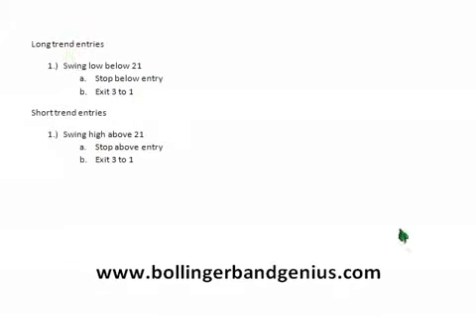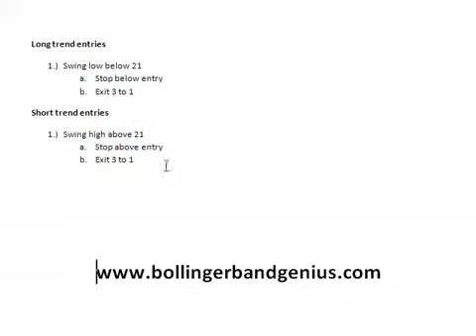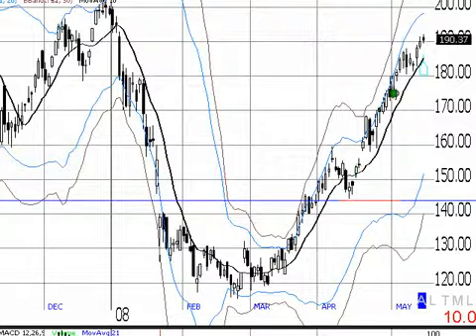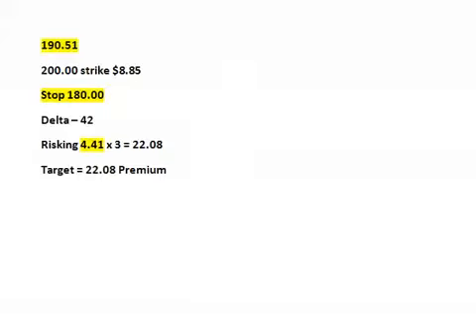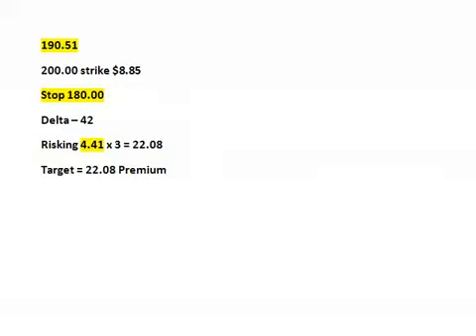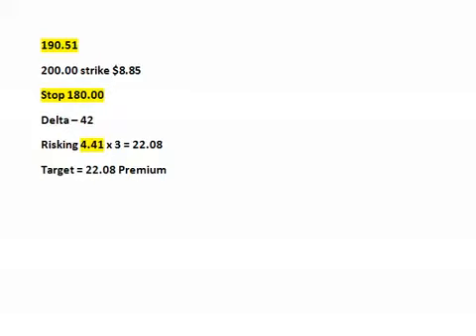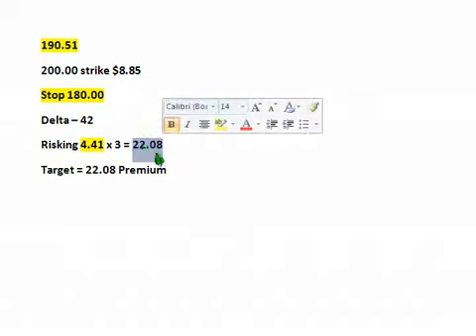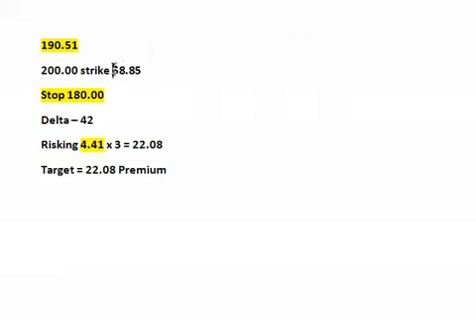Turn $532 to $54,381 in 16 months 2012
Turn $532 to $54,381 in 16 months